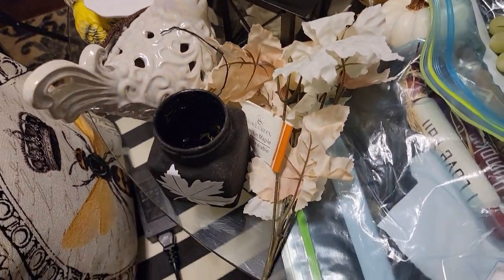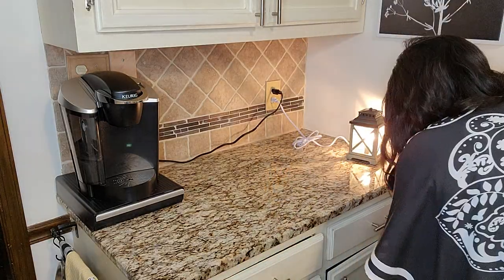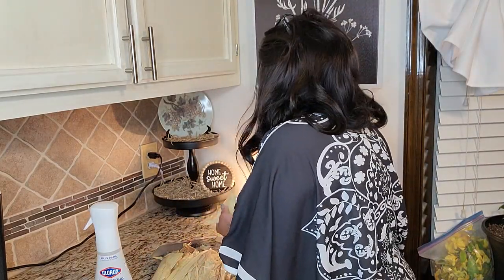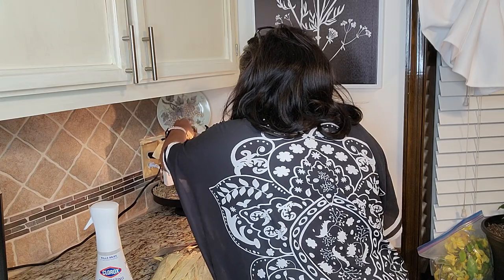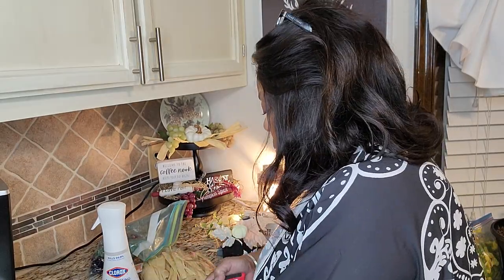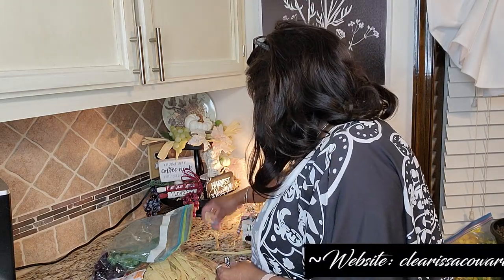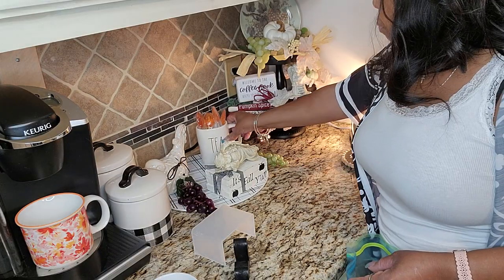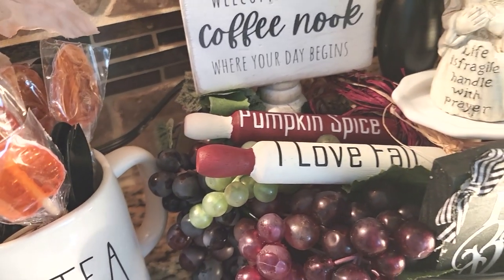Fall 2022 Tiered Tray and Coffee Bar/falldecor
Hi Friends. In this video, I am getting my tea/coffee station decked out for fall. I am also decorating a two-tiered tray for the season. WhooHoo! Fun stuff. Come on in and be inspired.
Remember to watch the video in its entirety. That really helps my channel and that is where the good tips are. 😉 I'll see you in the comments. Hugs & Blessings.
About This Video, Clearissa is getting her tea/coffee station decked out for fall. As a bonus, she is also decorating a two-tiered tray for the season. WhooHoo! Fun stuff. Come on in and be inspired.
Be sure to watch the video in its entirety as it helps Clearissa's channel grow. You will be inspired.
Featured YouTube Channel of the Week:  No feature this week.
Plant Flowers With Me/Spring Deck Refresh/Cozy Lifestyle On A Budget Organize With Me/Closet #1 Organization 2020 Cabinet Refresh - Changing Out Plastic Containers For Glass Storage Containers

What You Should Do Next:
Remember to show some love by hitting that big red button and once you have joined my family, hit the bell and you will be notified when I upload new videos weekly. Also, give me a big thumbs up, comment, and share the video. And always remember how much I appreciate you and enjoy hanging out with you.
What You Should Know:
However, all opinions and ideas are my own. Clicking on and using the links to purchase products does not increase your cost at all but it does help my channel and is greatly appreciated.
Do you like my music?

Grove:
All-Natural Cleaning and Household Products: Get your Grove on...Cleaning Supplies from Grove Collaborative

Avon:
Purchase Avon Products from me c4
Boutique

00:00 Introduction
00:19 Cleaning
02:19 Tiered Tray
06:53 Coffee Station
07:23 Reveal